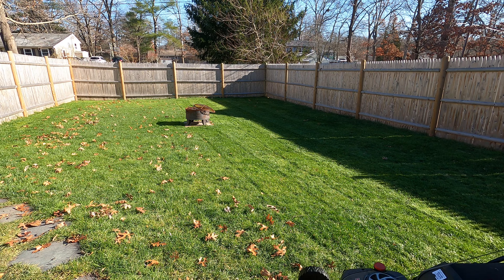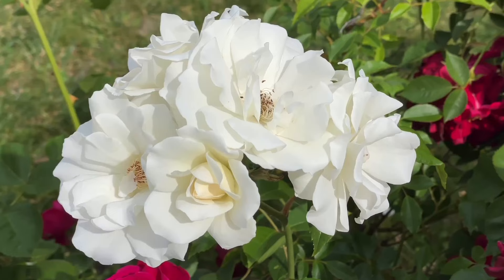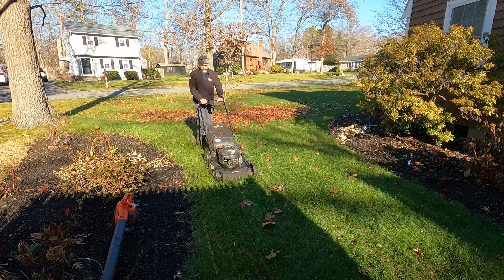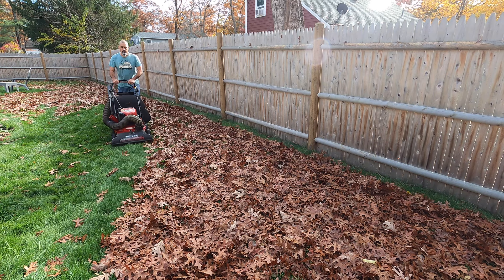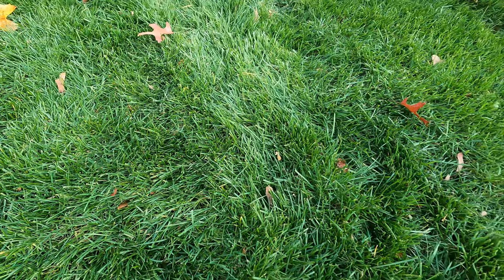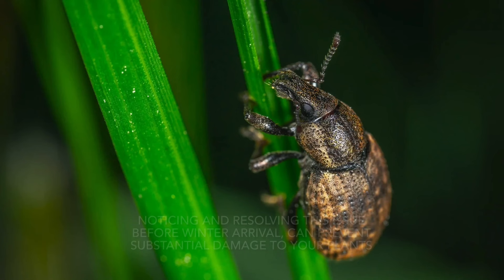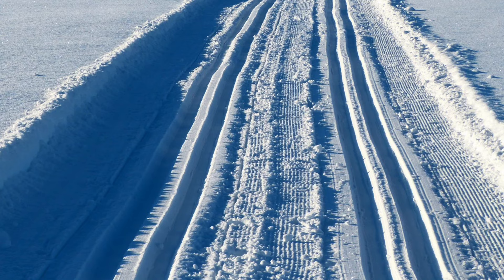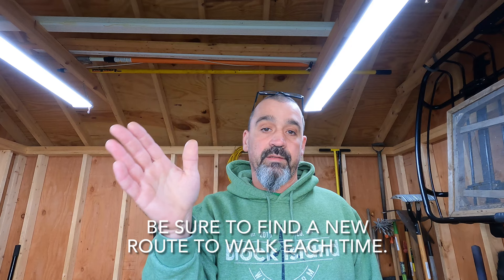Unveiling the 4 Surprising Winter Lawn Care Fails You're Making!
Hello everyone !!! Today we got 4  winter Lawncare mistakes You should avoid…

1.Not Raking your Lawn Regularly
Homeowners often don't rake their lawn when winter sets in, which is not a good thing to do. Allowing the accumulation of leaves in the lawn can pave the way for mold and fungi growth. Besides affecting the way your plants and lawn grow at spring's beginning, mold and fungi can dig their way into the soil too. This can lead to further damage. So, ensure that you rake your lawn regularly throughout the year in order to have a healthy lawn and landscaping.

Rake up and get as many leaves off your lawn as possible. Your lawn craves sunlight to warm up and dry out-especially when the ground gets frosty-and a layer of leaves keeps your lawn in the dark, setting you up for a patchy lawn in the spring.

Mowing with dull blades:
Yes, you still have to mow your lawn during the fall-and it's important to make sure that you're using sharp blades when you do so. That's because dull blades rip through the grass rather than cutting, leaving jagged ends that will likely turn brow
The grass will momentarily wrap itself around a dull blade before it rips or tears. This causes unnecessary strain on the lawn mower and can result in a shortened operating life or damage to the mower components.

Fall is the perfect time to sharpen your lawnmower blades, ensuring you get a few good clean cuts in before winter. A tool sharpener is a great option to help you grind, sharpen and hone your blades until they're mowing with ease. If you're in the market for a new mower, fall can be a good time to upgrade, whether you're looking for a 3-in-1 gas mower or push lawn mower.

After mowing, take a close look at the cut blades of grass. If the tips of the blades are jagged or torn, it is time to either sharpen the blades or purchase new ones. Blades should be inspected and sharpened after 10 hours of mowing.

Neglecting Pest Problems
Take action promptly if you find pests in your lawn, trees, or plants. Do not neglect pest issues. Noticing and resolving pest problems before the arrival of winter can help prevent substantial damage to your plants. By fixing pest issues, you will also prevent pest damage from spreading into your home and surroundings. So, act at the earliest even at the slightest signs of pests.

Chinch BugsThese insects are not only tough but they're destructive and able to survive winter weather. Chinch bugs suck the juice out of grass and inject it with an obstructive liquid. The grass withers and dies while the insects grow and prosper. Chinch bugs spend their winters hiding in thatch and dead trees. Preventing chinch bug infestations means taking away their hiding places and keeping your lawn healthy and hydrated.

4. Creating Snow Paths
Snow days are the things of kids' dreams. Let them go out and play, make igloos, have snowball fights, and go sledding. Just encourage them to run all over the yard. When one path gets too much foot traffic, the soil compacts and the roots don't get the air they need to thrive. If you're dealing with snowstorm after snowstorm, but sure to find a new route to walk each time.